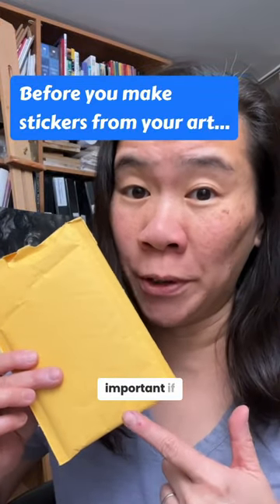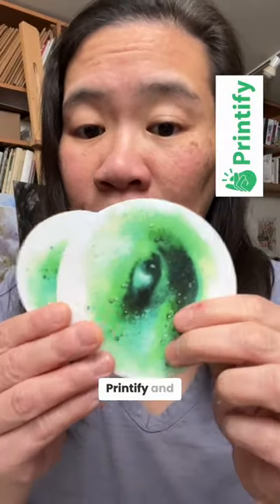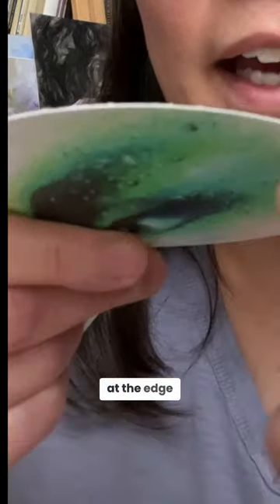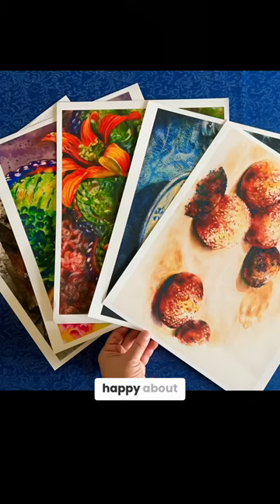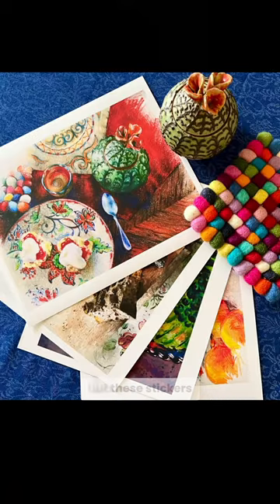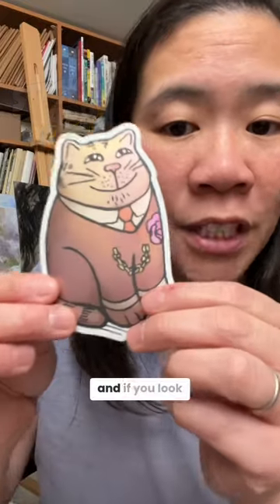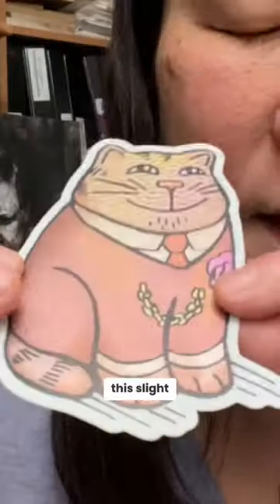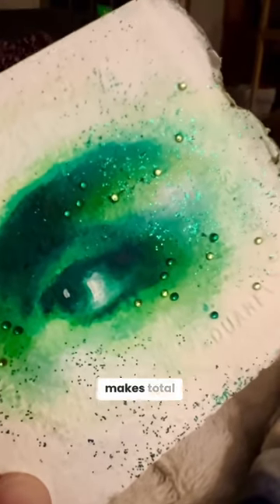Before You Make Stickers From Your Art…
No contest when I compared stickers made by Printify and Stickerapp! (I do really like the prints I have gotten from Printify) What I have found most confusing about making prints and stickers is trying to figure out which platform to use. xoxo Prof Lieu

• Portfolio critiques
• Artist calls

• Pro development
• Portfolio critiques

👂AUDIO EQUIPMENT
96 Pack Acoustic Panels Studio Foam Wedges 1" X 12" X 12"